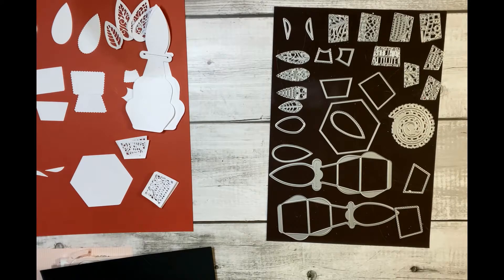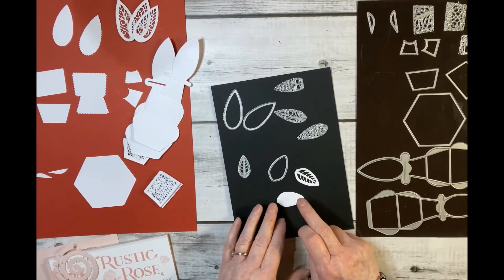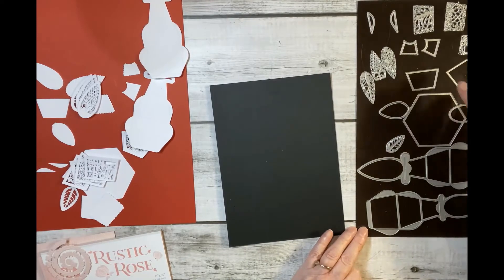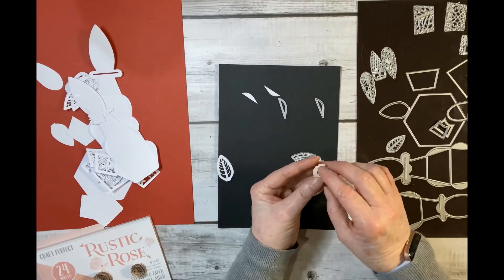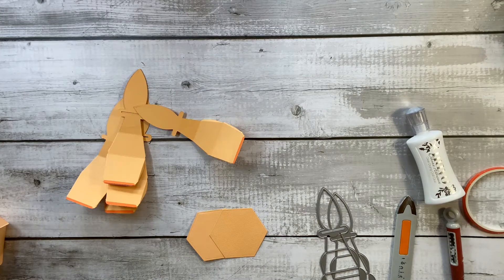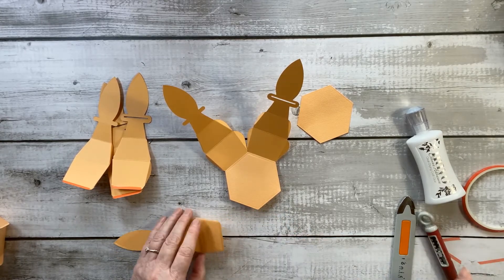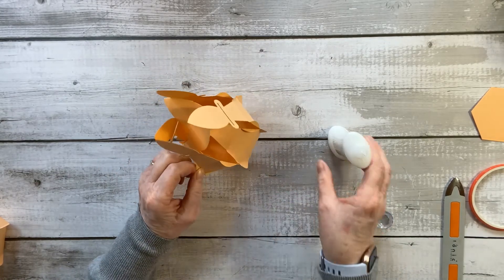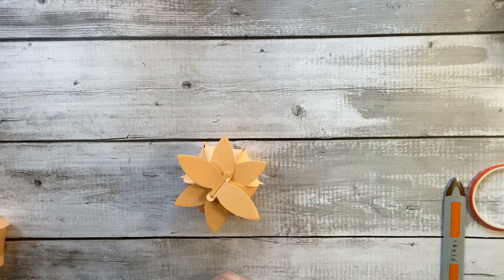Tonic Studios Designer Choice #15 - Delicate Daisy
This has to be one of the sweetest little gift boxes I think. And much easier than you think to put it together. Aldo not too heavy on your stash, which I always like. So in this video, I'll show you the dies, we will have a little look at the samples. I made and then we will put one together.

The timings for the video sections are 7:20 for the showcase and inspiration and 8;18 for the project tutorial.

Please enjoy xx

designer choice
delicate dairy
verso dies